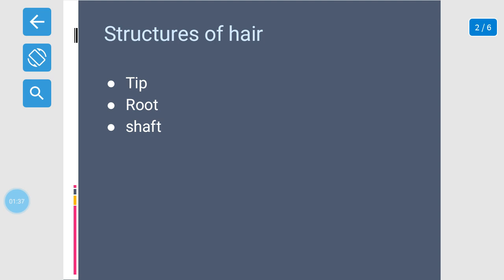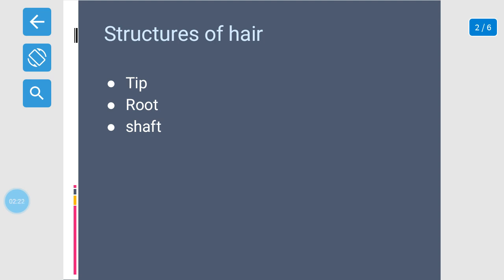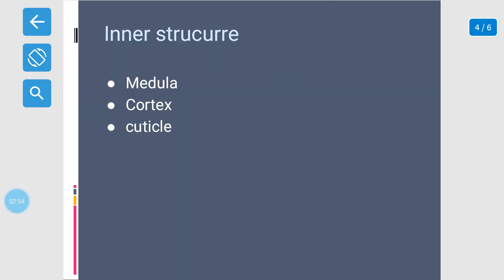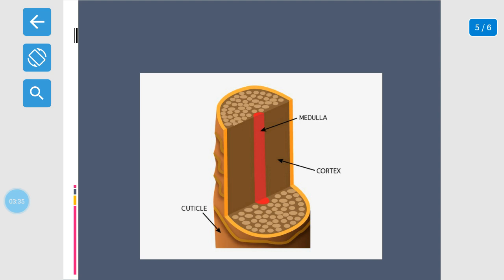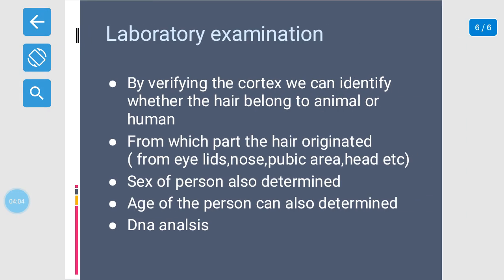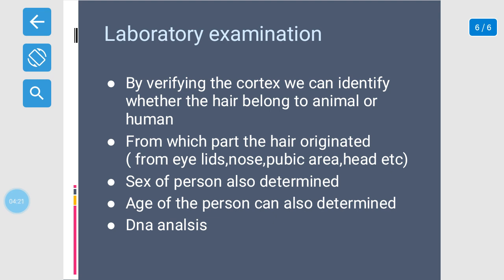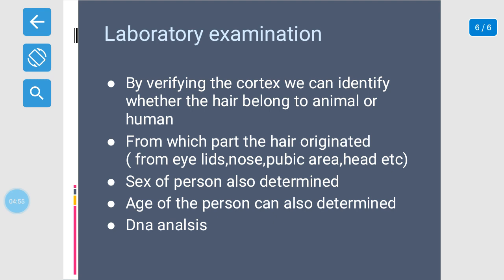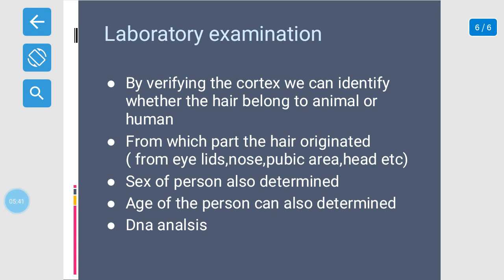hair as an evidence in forensics science